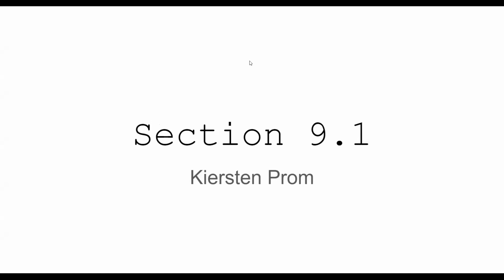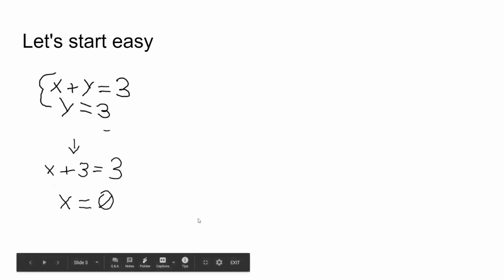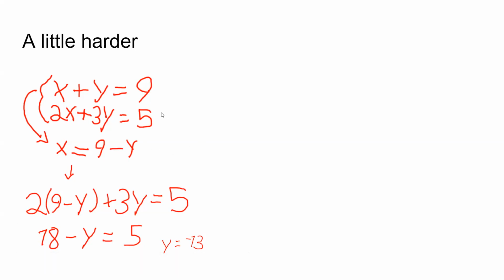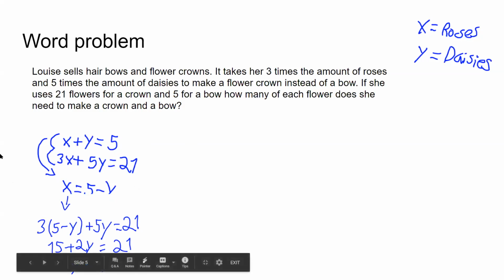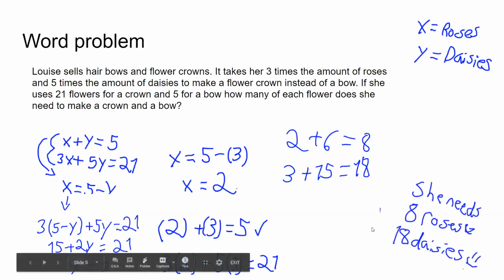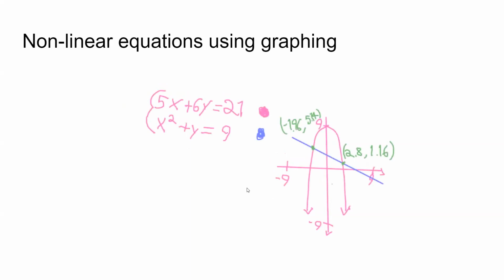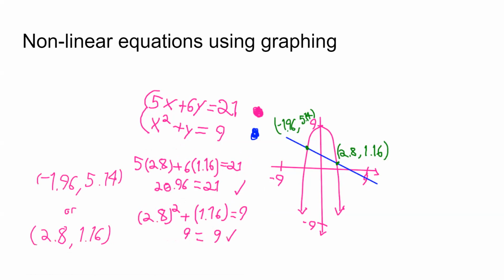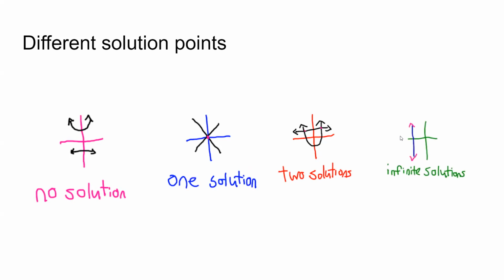Section 9.1, Linear and nonlinear equations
Just a quick how-to of the most basic parts of solving for systems of equations. Please note on the nonlinear graph the colors assigned to the equations were flipped.